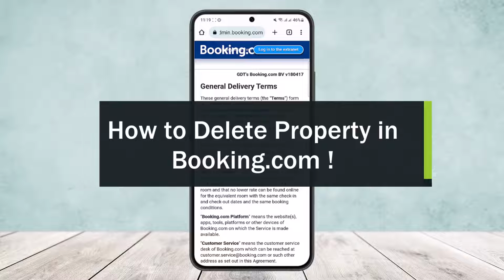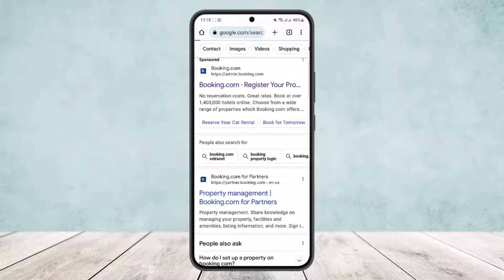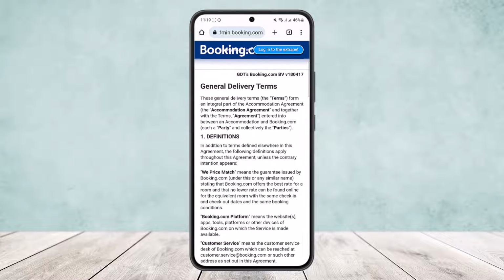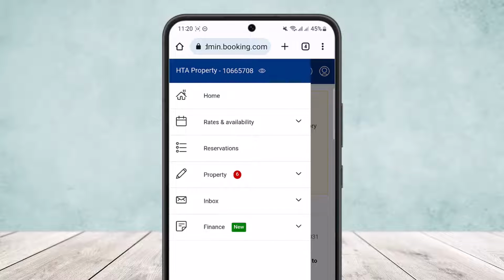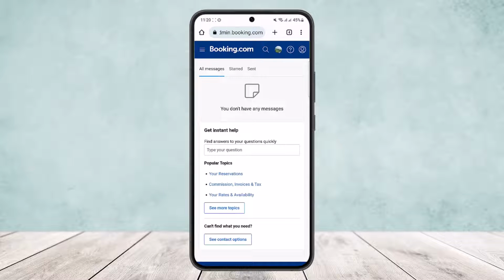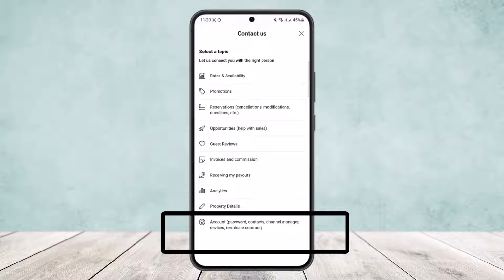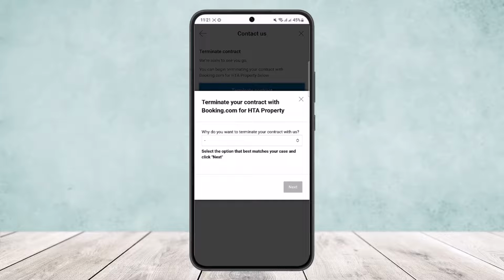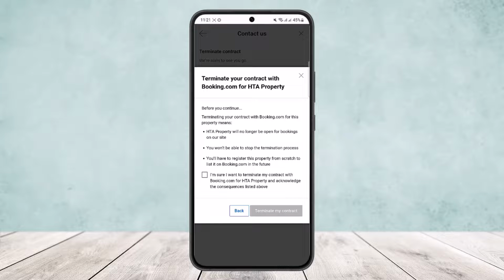How to Delete Property in Booking com !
In this tutorial video, I will simply show you how to delete property in Booking.com. So just make sure to watch this video till the end.

~ Video Chapters:
0:00 Introduction
0:11 Log In Extranet
0:39 Delete Property
1:53 Outro